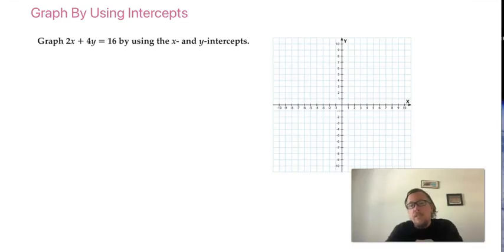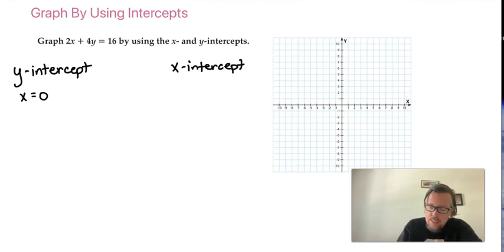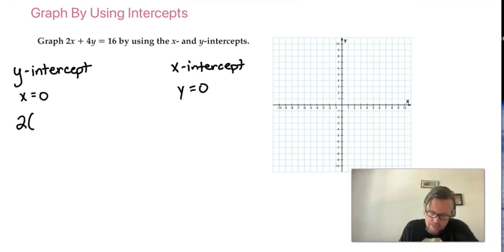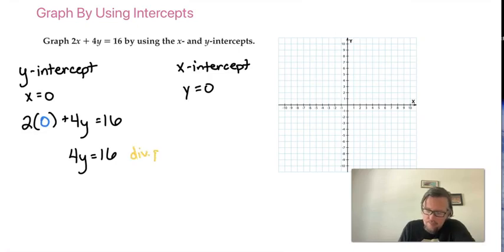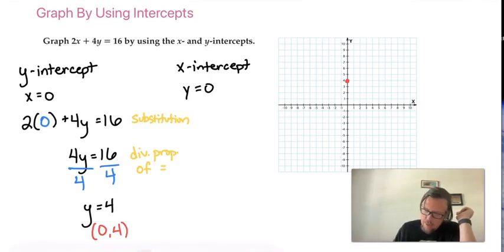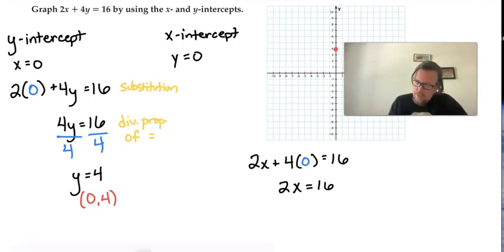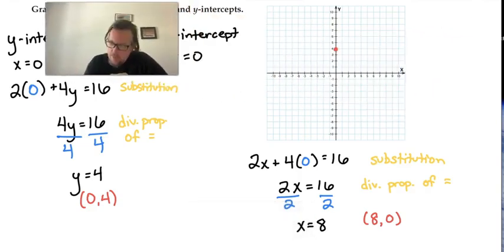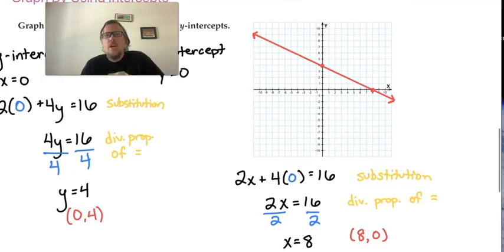Lesson 3.1.4 Graphing Linear Equations: Graph By Using Intercepts